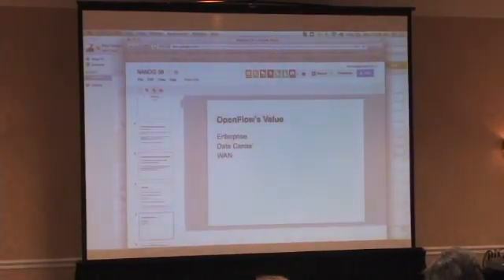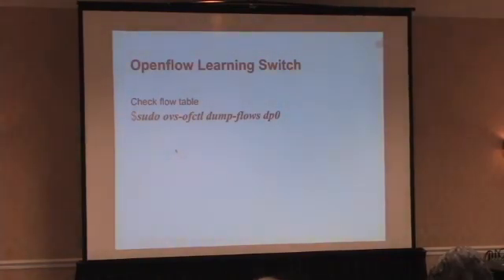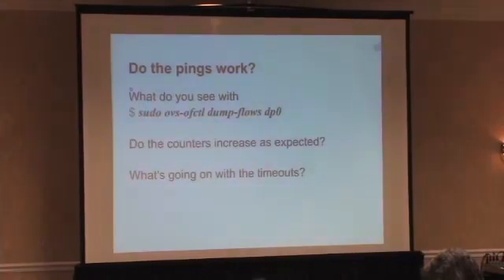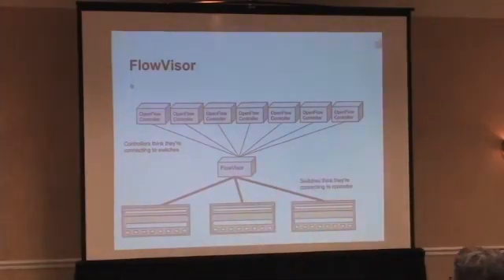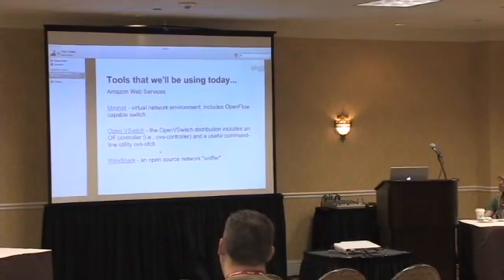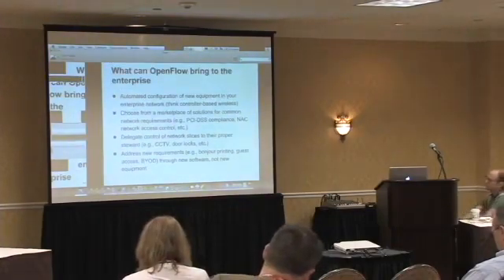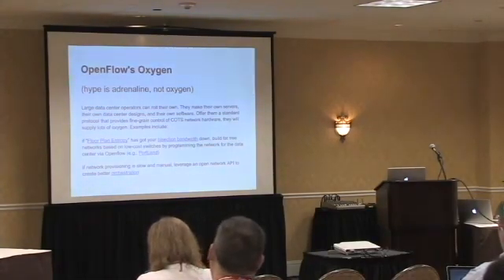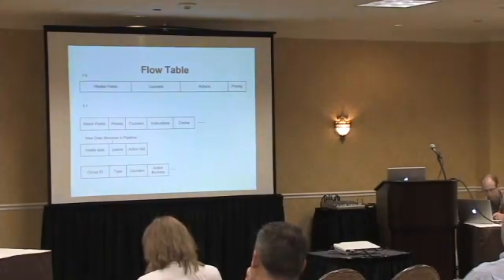Tutorial Hands On OpenFlow II